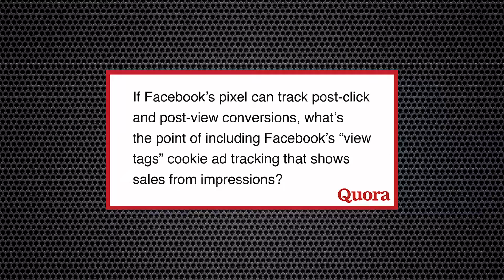FACEBOOK PIXEL AND SALES FROM IMPRESSIONS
Q: If Facebook's Pixel can track post-click and post-view conversions, what's the point of including Facebook’s “view tags” cookie ad tracking that shows sales from impressions?

Watch the full AskEngine Show Episode 22 here

Engine Insights is a collection of answers from the AskEngine Show, your daily source for answers on; ecommerce, business, startup, investment, and building big businesses.